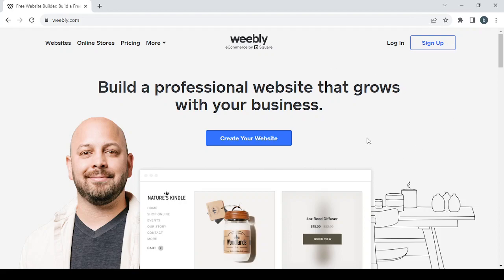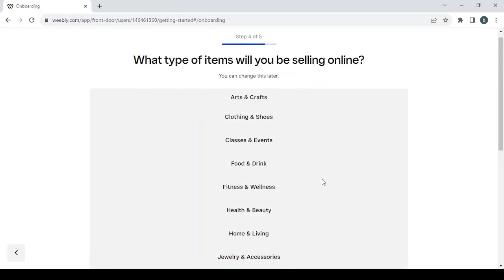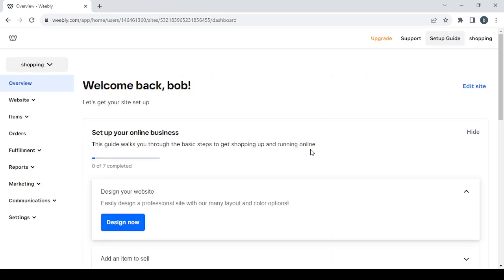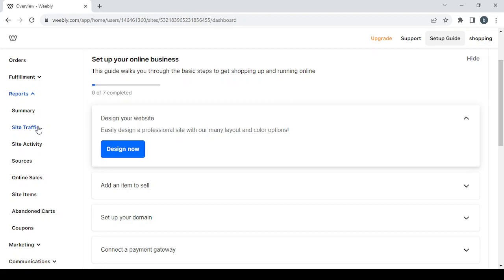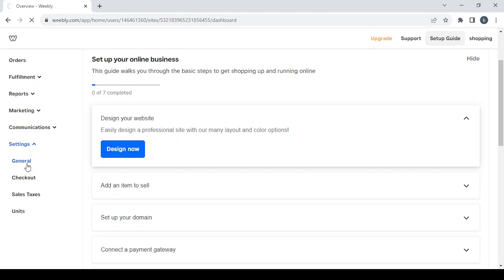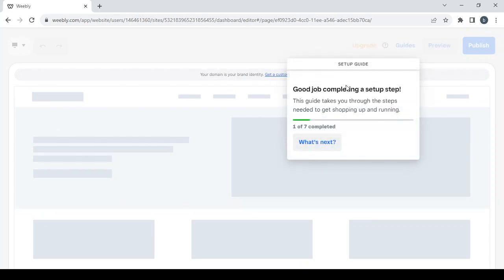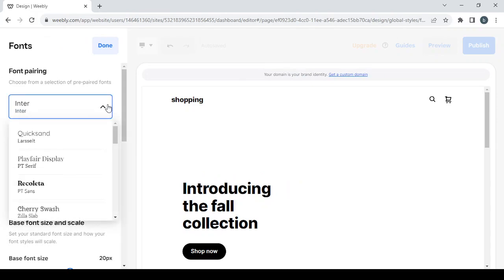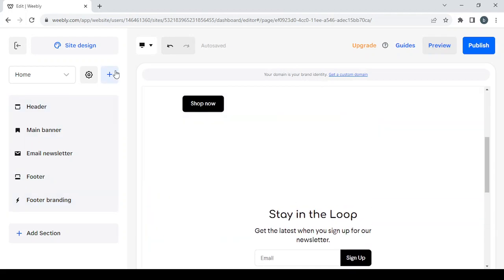How to Create a Professional Outdoor Gear Ecommerce Website Store on Weebly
How to Create a Professional Outdoor Gear Ecommerce Website Store on Weebly 2023

in this video we discuss :

Gear up for adventure and discover how to build a top-notch online store for outdoor gear using Weebly. From showcasing rugged equipment to designing an adventurous website, we'll guide you through every step to ensure your brand becomes the ultimate destination for outdoor enthusiasts. Tune in now to turn your passion for the great outdoors into a thriving online store!